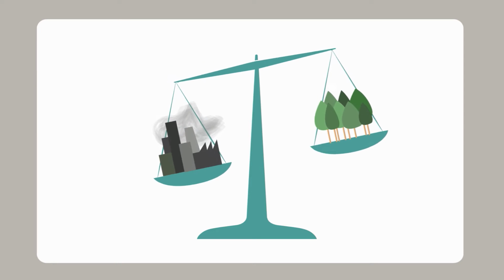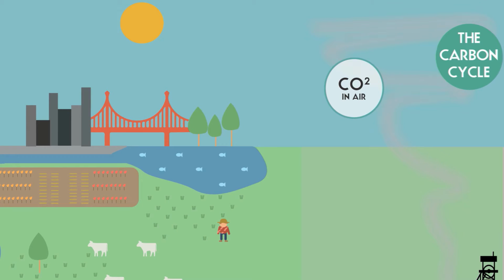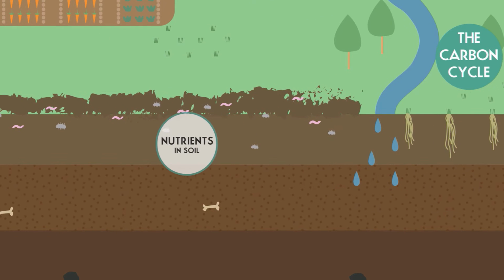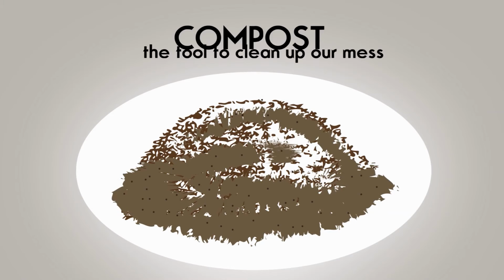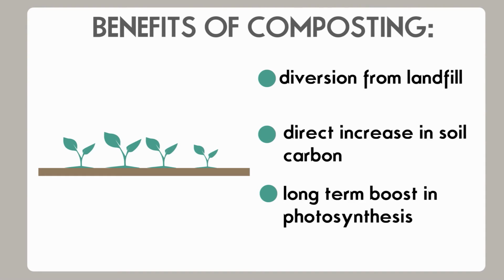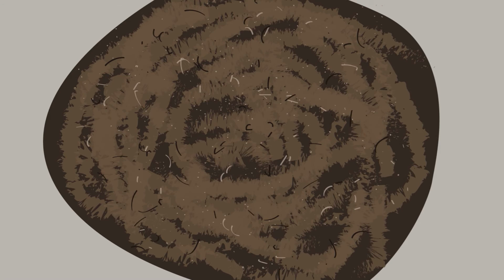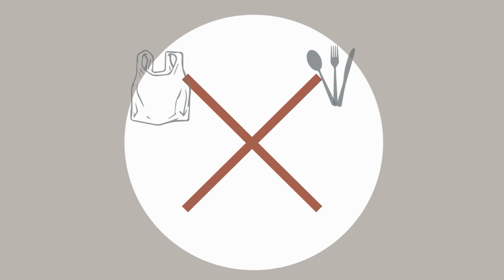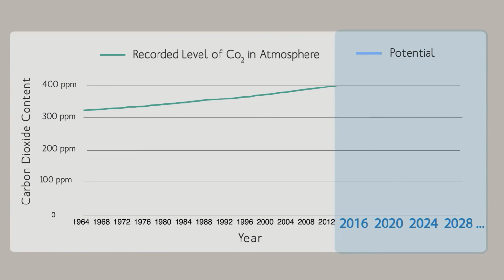Compost Video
Go to FilmFreeway to submit more compost videos!